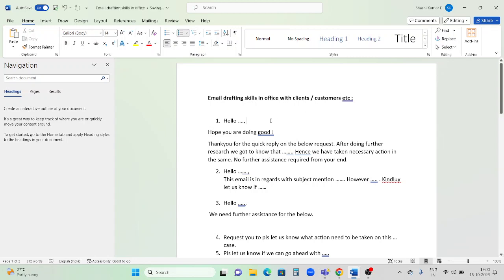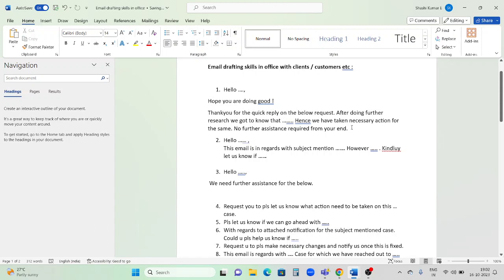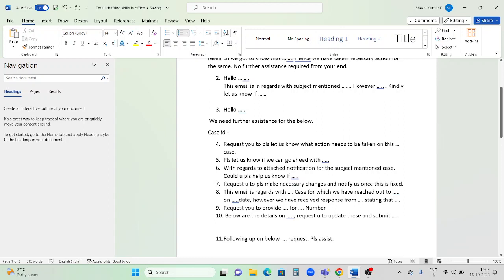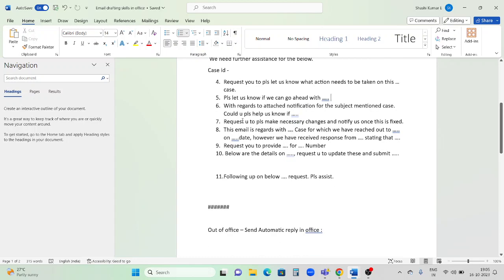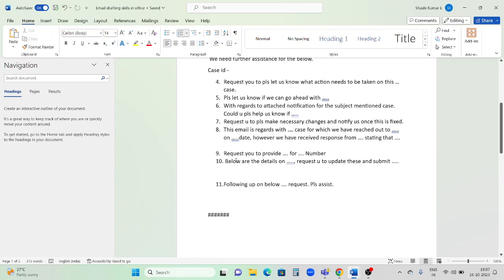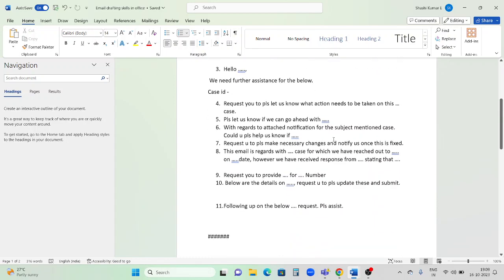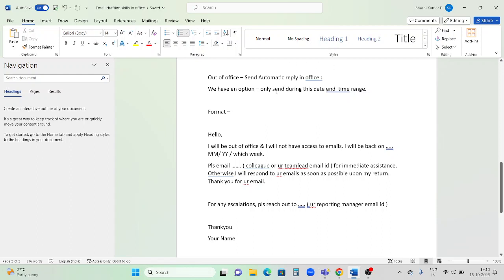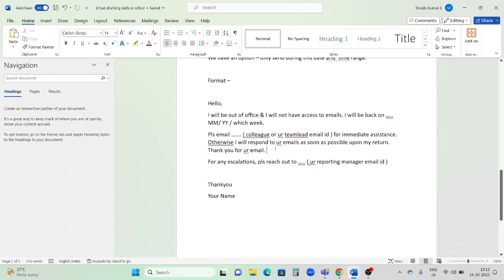Email drafting Skills in Office with Clients / Vendor / Customers and Out of Office format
Hello Everyone,

This video will assist you on drafting skills and responding on any case id / request where we do follow up or take approvals from US / UK whichever clients we are tied up.

Also mentioned abt Out of office format in office when you are on long leave.